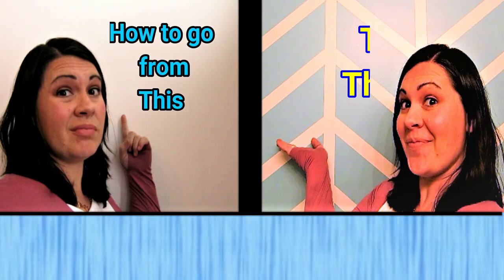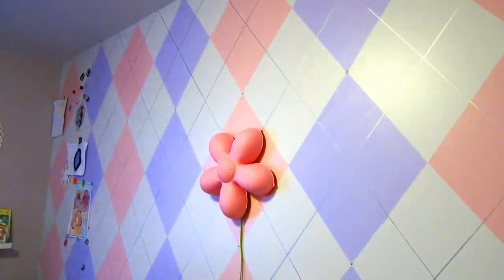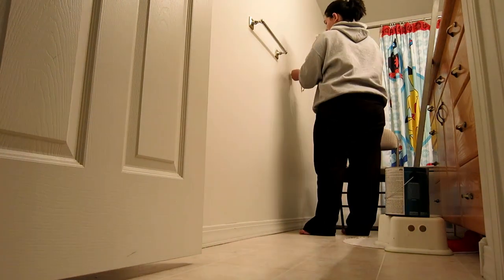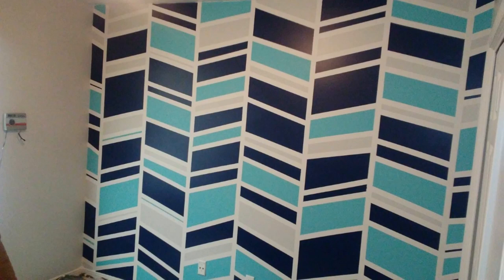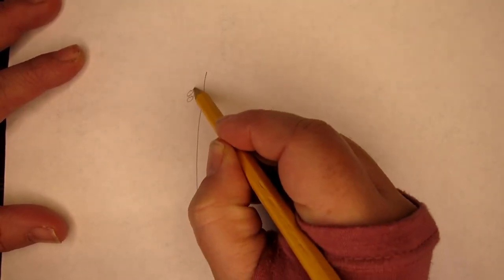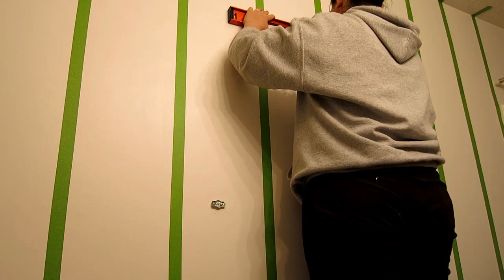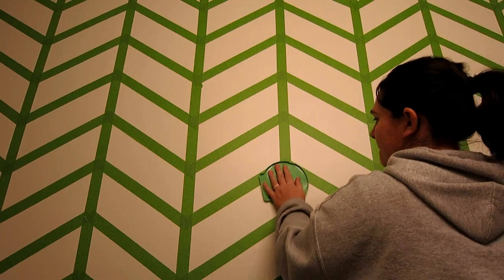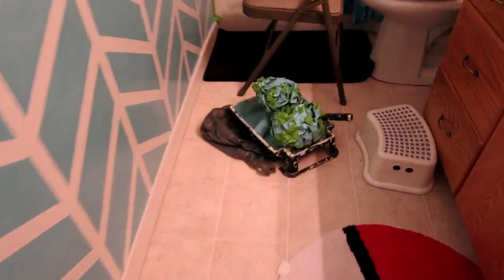2 Ways to paint a Herringbone Pattern Wall/Tutorial/DIY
Ok since I painted the wall in Zayne's room I have gotten a ton of compliments on it, so I decided to do a tutorial for you guys so you can have one of these fun walls in your own home.  I promise you guys they look and sound a lot harder than they actually are.
So here is a tutorial for an uneven herringbone wall and a regular Herringbone patterned wall.